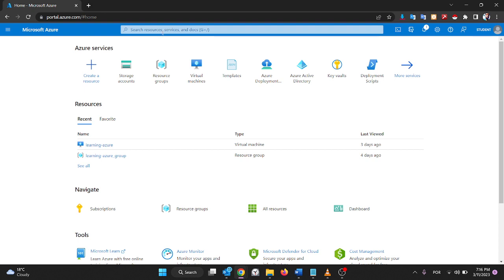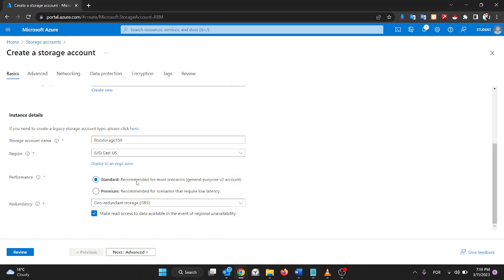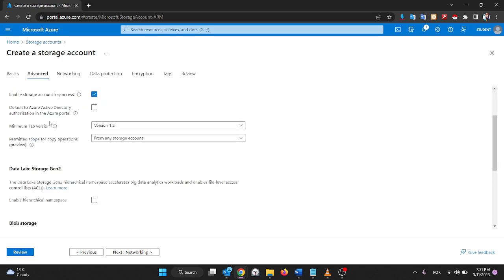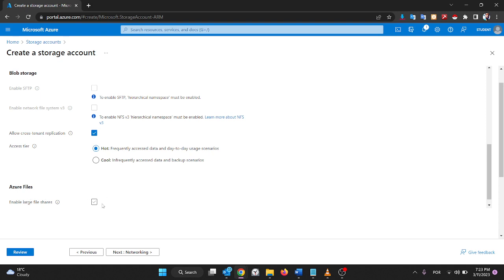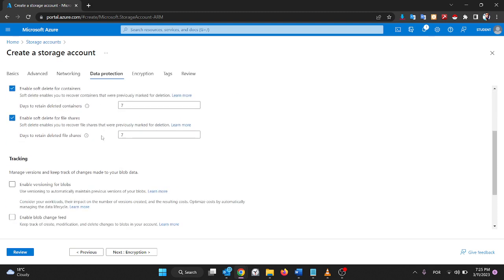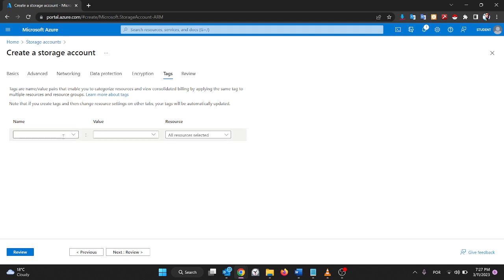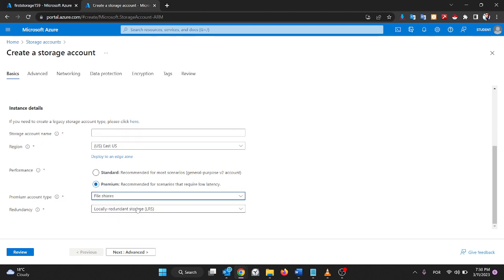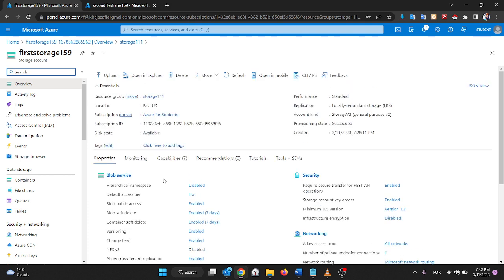Microsoft Azure- fileshare hosting on VMs - block blob, append blob and page-blobs